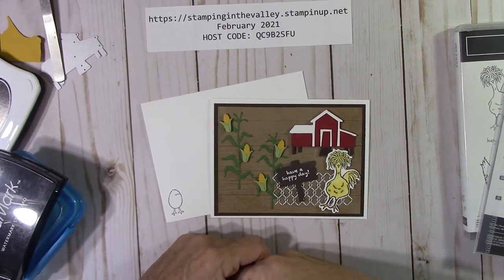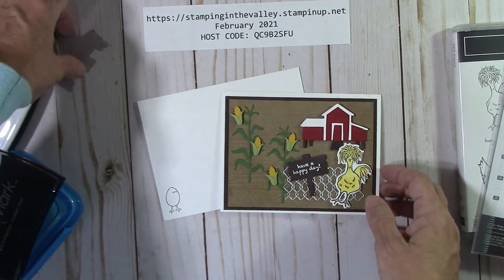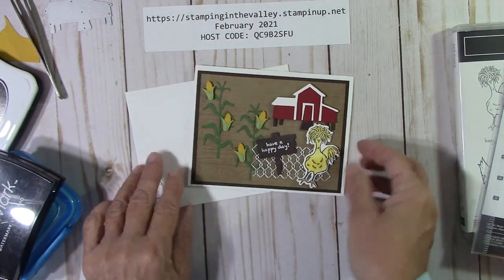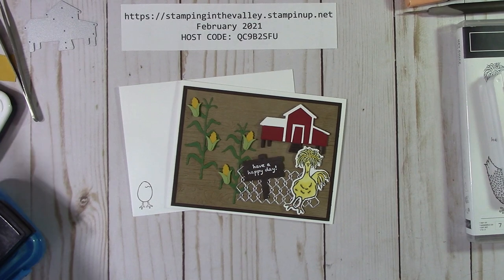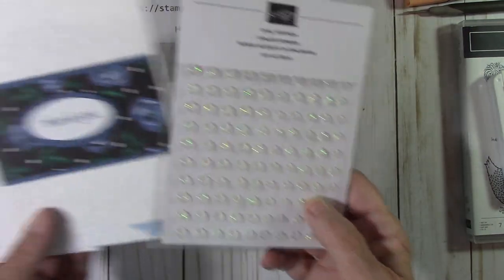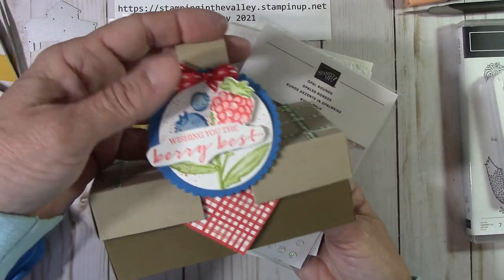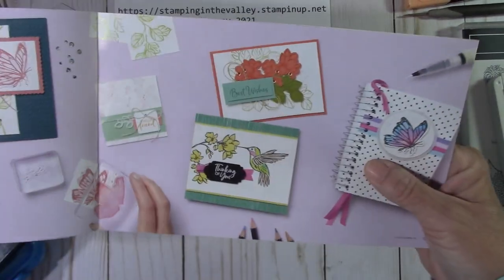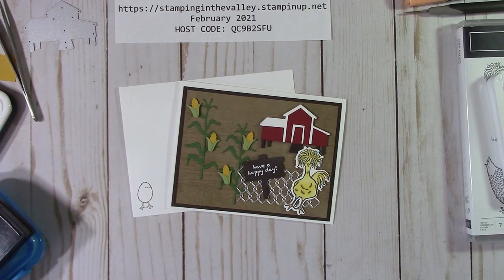Stampin' Up! "Hey Chick Bundle" the Chicken Coop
PLEASE use the HOST CODE: QC9B2SFU for February 2021

CLICK "JOIN"

Happy Crafting!
Measurements
Base - 8-1/2" x 5-1/2" scored @ 4-1/4"
Outside Layers
Early Espresso - 5-1/4" x 4"
Crumb Cake - 5" x 3-3/4"
Inside Layers
Early Espresso- 5" x 3-3/4"
Basic White - 4-3/4" x 3-1/2"
Supplies